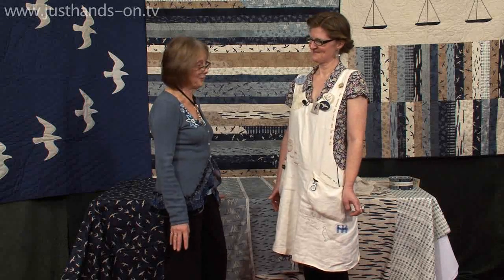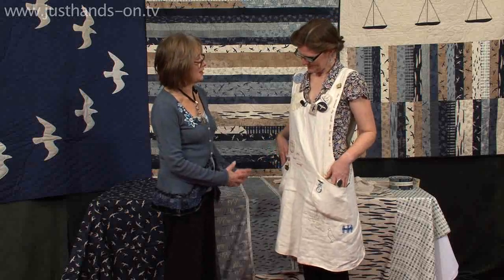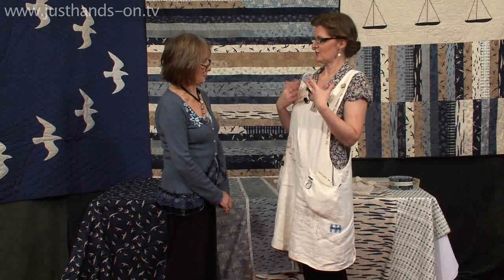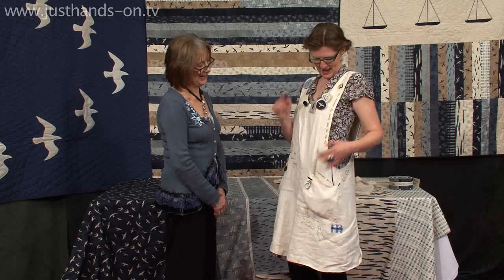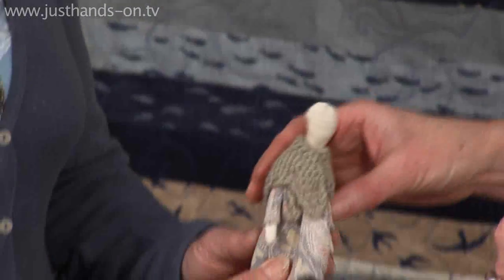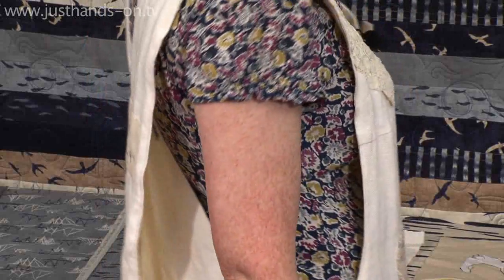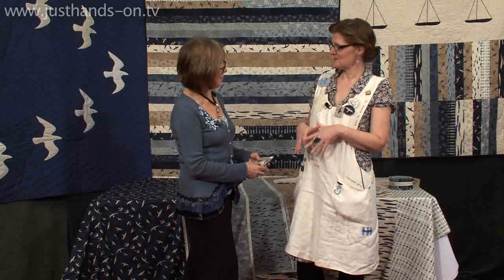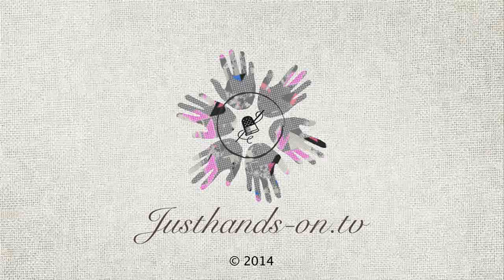Meet Janet Clare and her Work Apron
Valerie gets to learn from Janet just why she needs to work in her apron and we get to see the lovely designs she has embroidered on it. As a fabric designer and quilt maker Janet now works from home but she enjoyed the neighbours and friends dropping by for a chat and coffee,it meant that work was getting sidelined;  so she came up with a simple answer – enjoy the video and find out what and why it’s still an ongoing project.